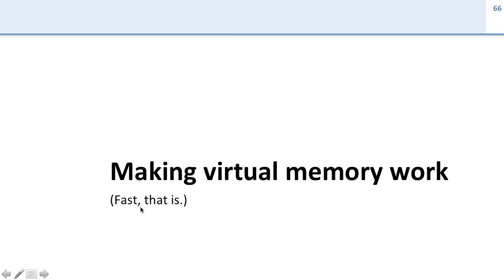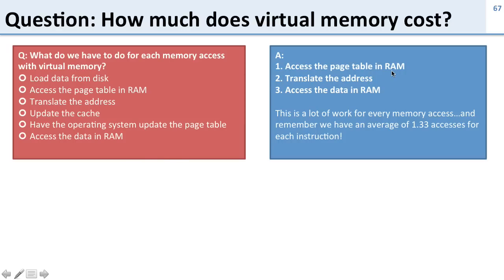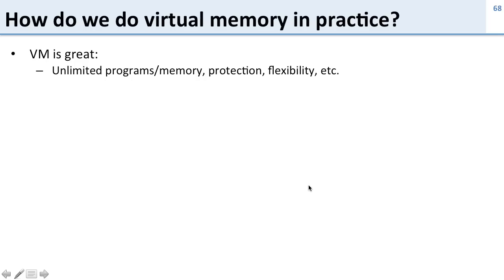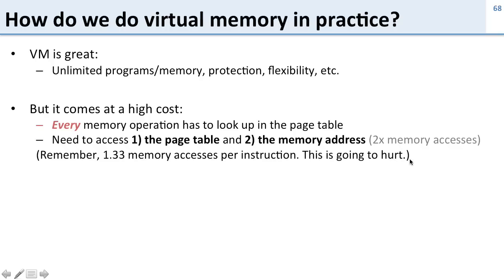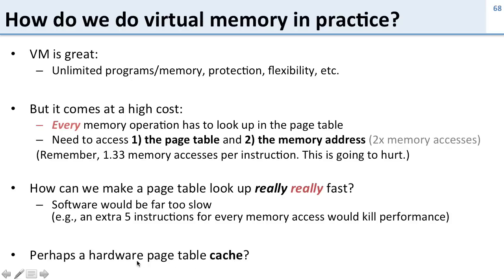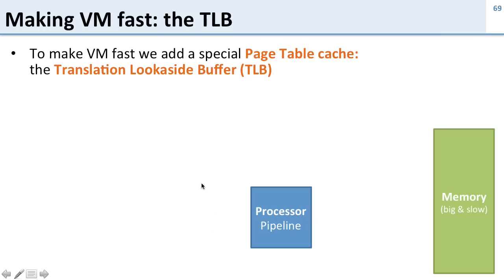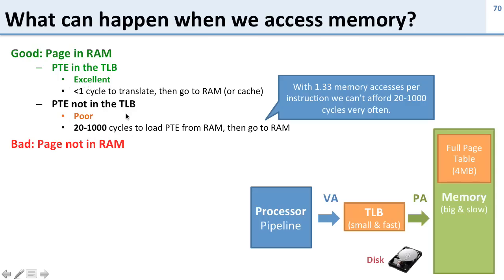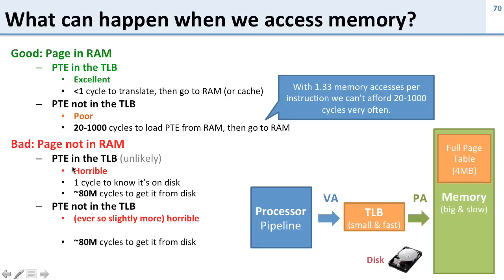Virtual Memory: 10 Making Virtual Memory Fast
Accelerating/caching page table lookups in the Translation Lookaside Buffer (TLB). TLB size and performance. TLB reach.